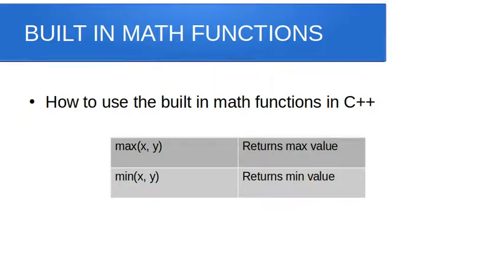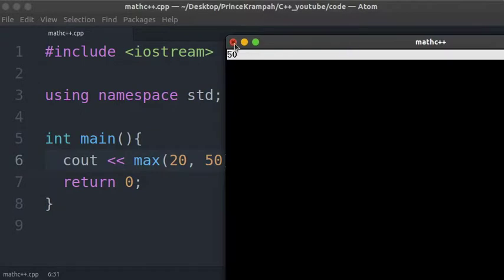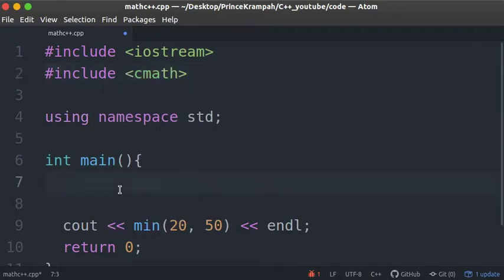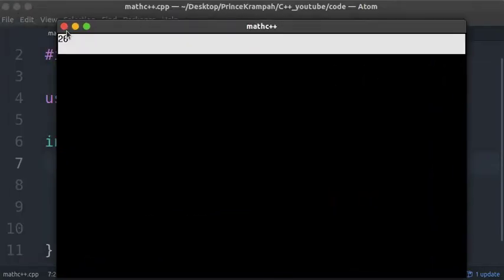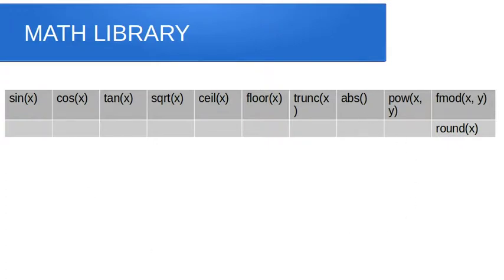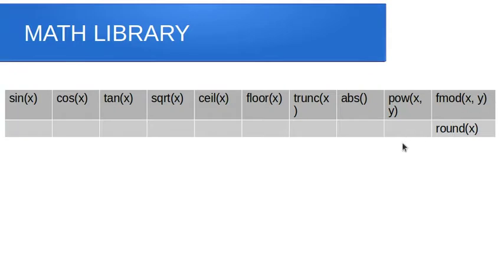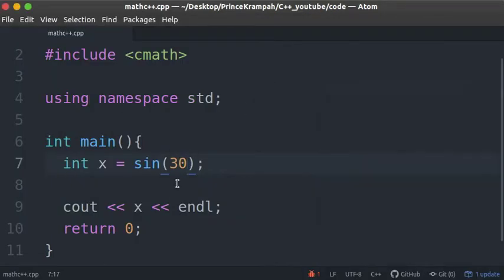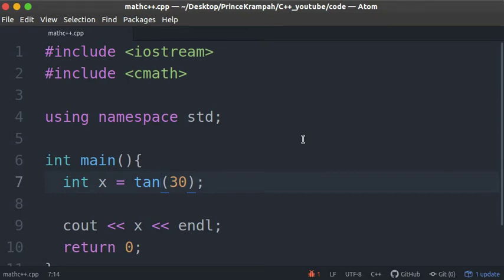The Math library and Math functions in C++ tutorial | Introduction to C++ tutorial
Hello, in this tutorial we will go over some of the commonly used math functions and cmath library  in C++. This is an introduction to C++ course for beginners.